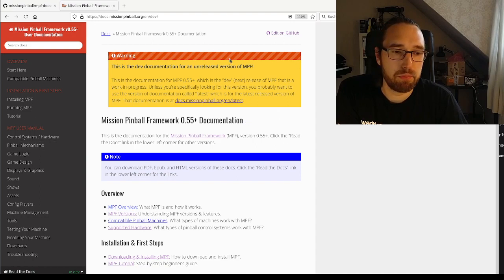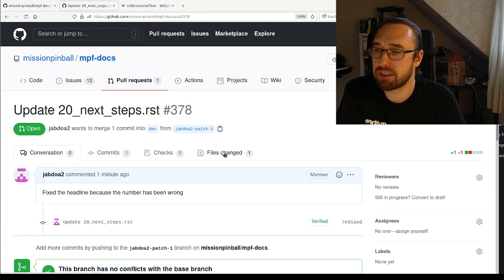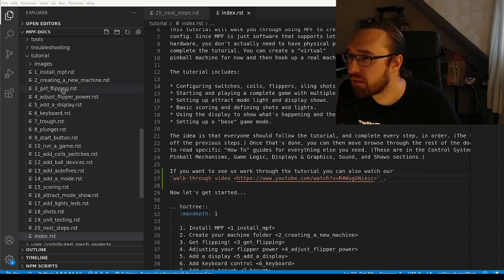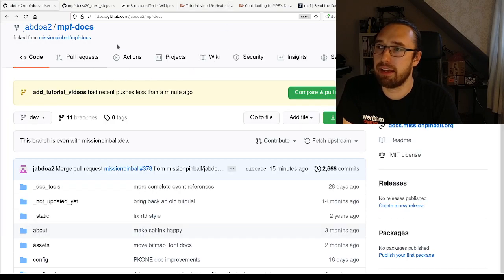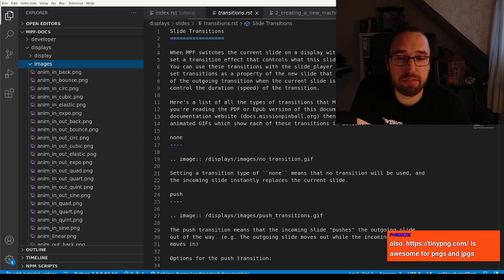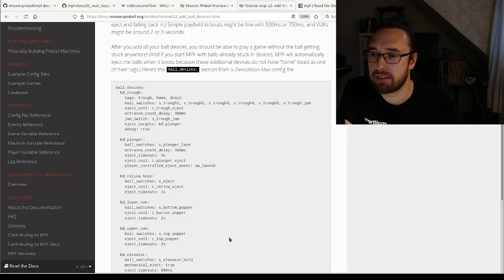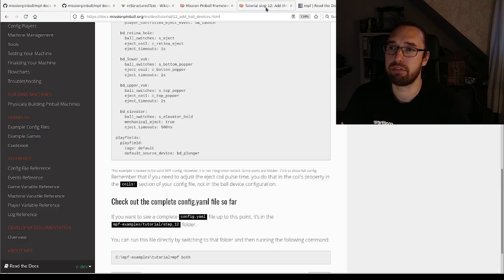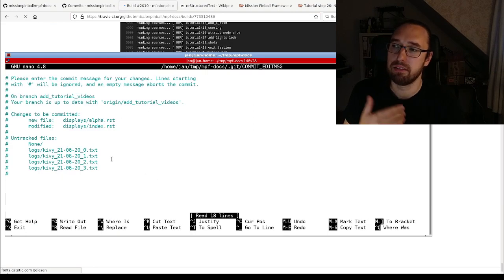Improving the MPF Documentation - Programming Pinball Machines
How to make changes to the docs?

0:00 - Introduction
1:30 - How to make small changes to the MPF documentation?
11:40 - Looking at the build process of the documentation
14:00 - How to make larger changes to the MPF documentation?
30:05 - Dev vs latest branch in mpf-docs
32:00 - How to embedd images?
36:30 - How to create internal links?
37:50 - How to create new pages and add it to the table of content?
39:20 - How to render the documentation locally?
41:20 - How to run unit test on config snippets?
49:10 - How to know what changed recently in the docs?
52:35 - What are common mistakes?
56:50 - What to do when CI/Travis fails on you?
1:00:32 - Outro

Unfortunately, my camera had some connection issues but audio is fine. Should be better on the next stream.